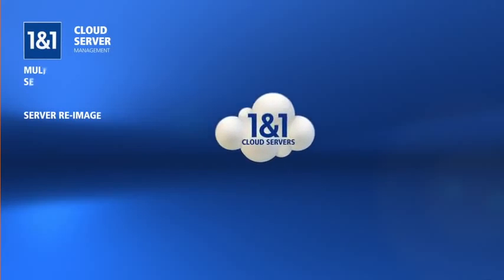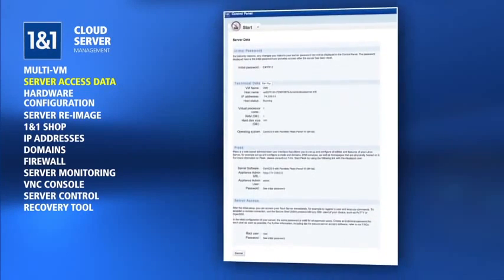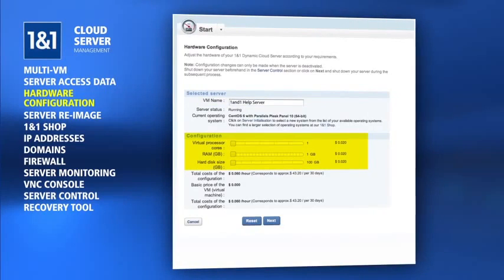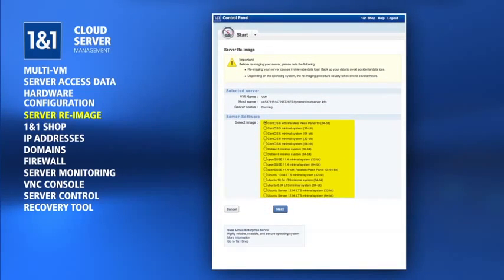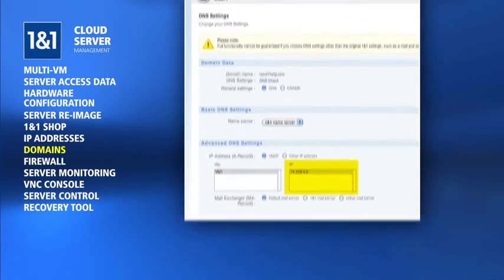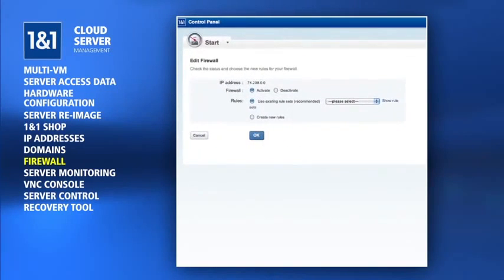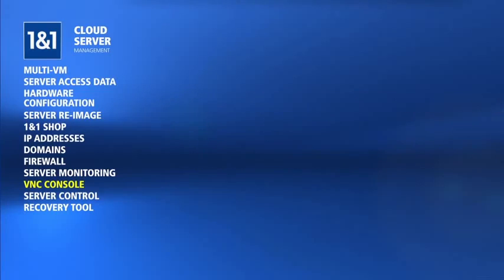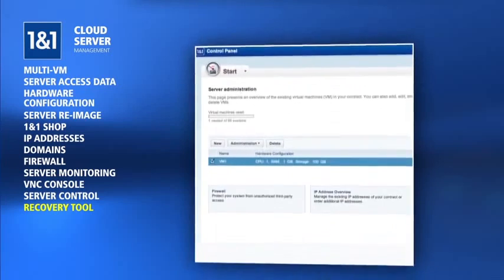Dynamic Cloud Server Overview